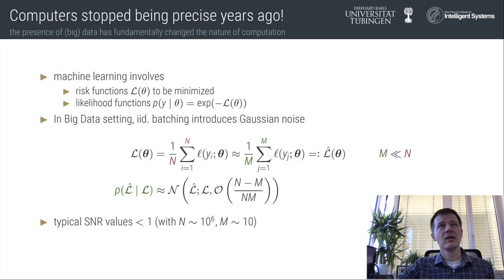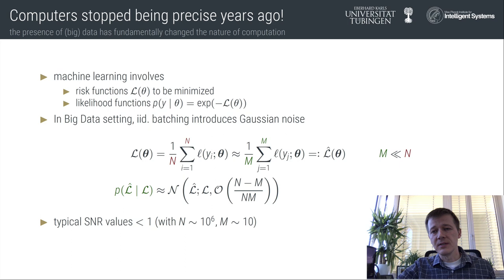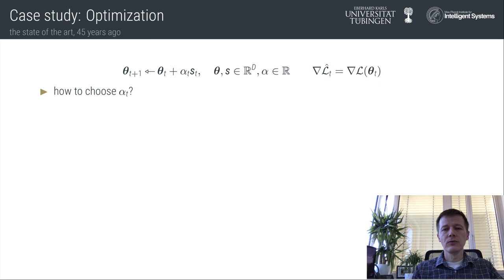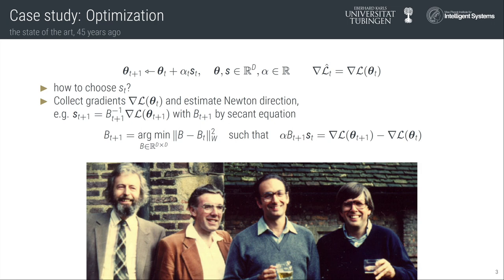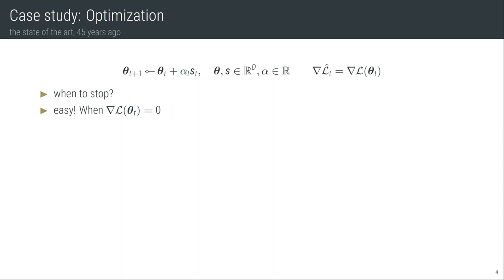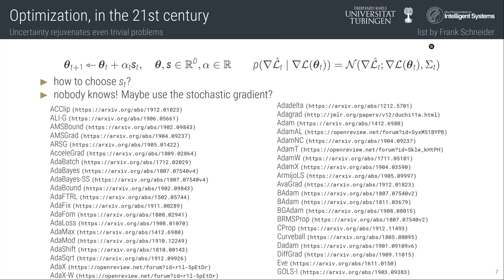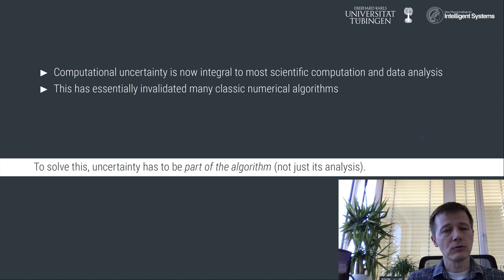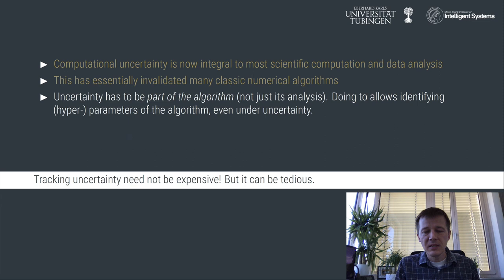Philipp Hennig: It's time to take (computational) uncertainty seriously